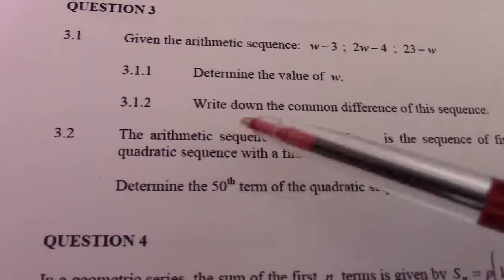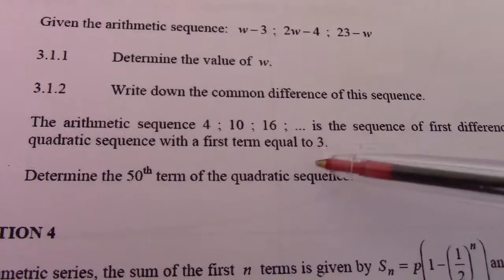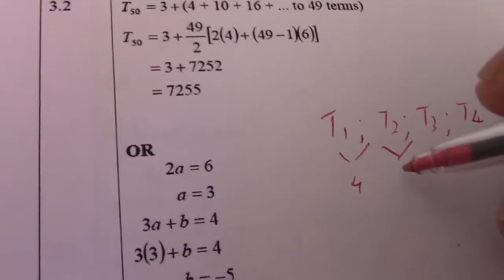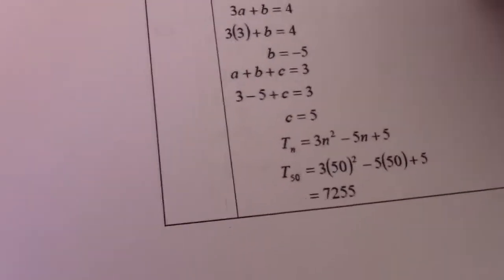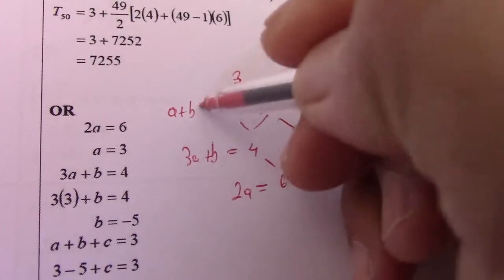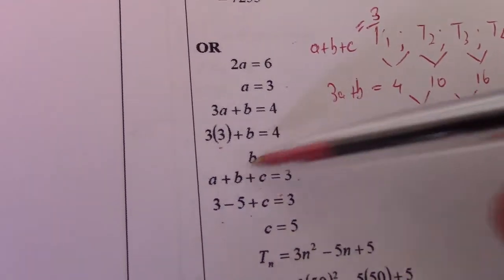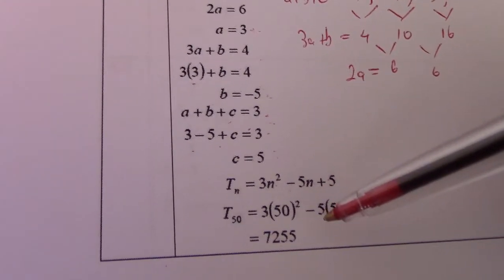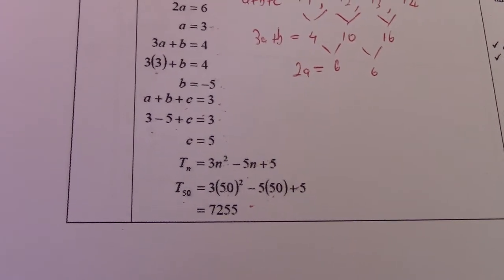GRD11 P1 DETERMINING EQUATION FOR QUADRATIC SEQUENCE FROM FIRST DIFFERENCE ONLY AN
Determining the equation of quadratic sequence from a linear pattern